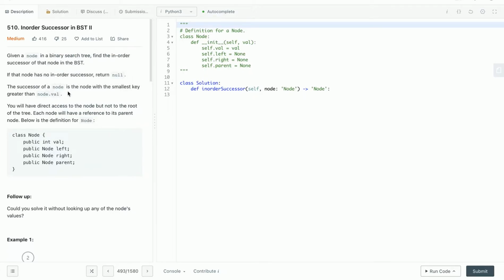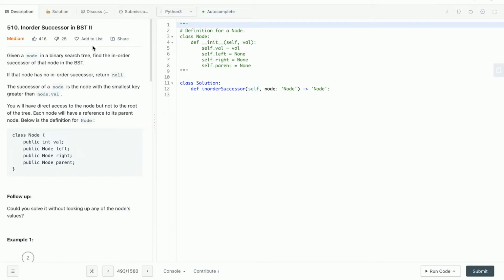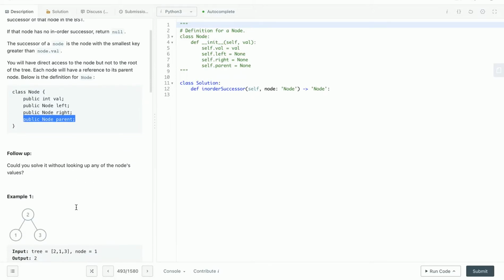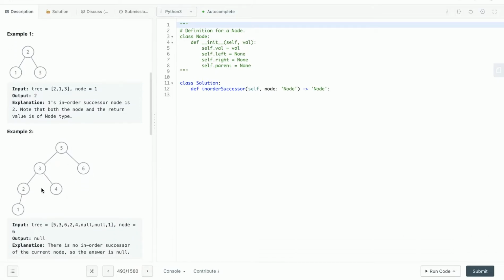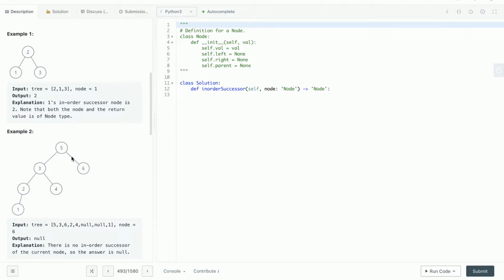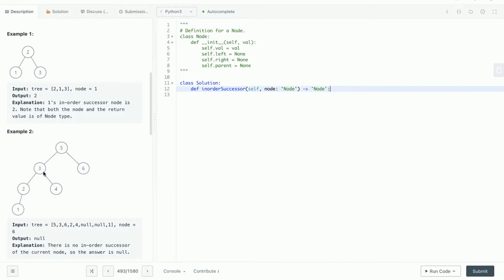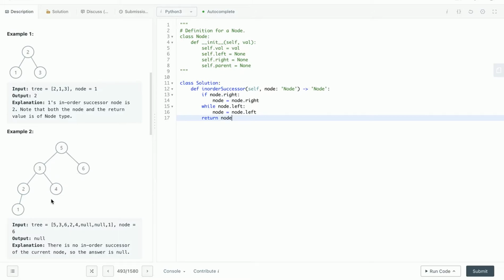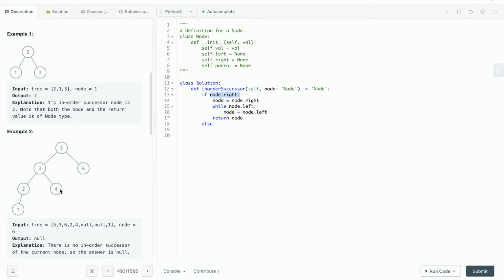LeetCode. 510. Inorder Successor in BST II TechZoo Python